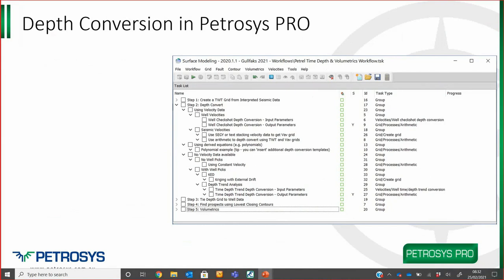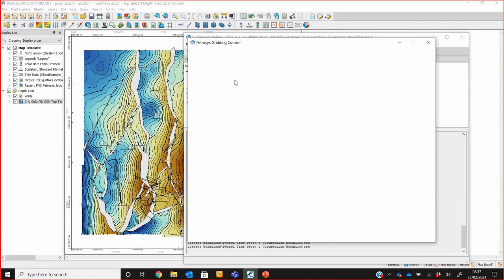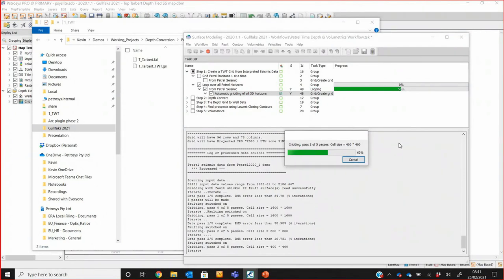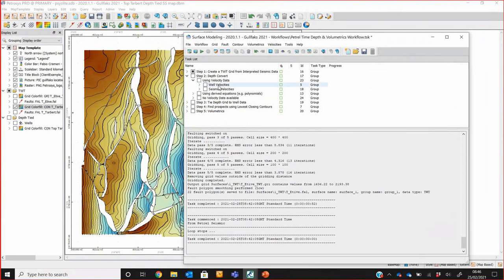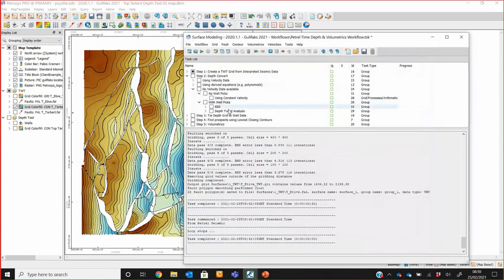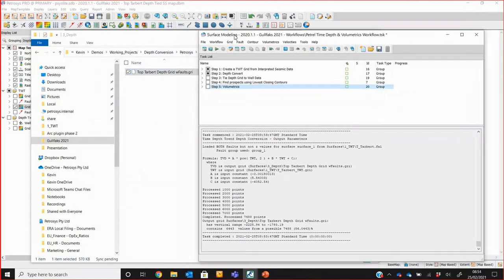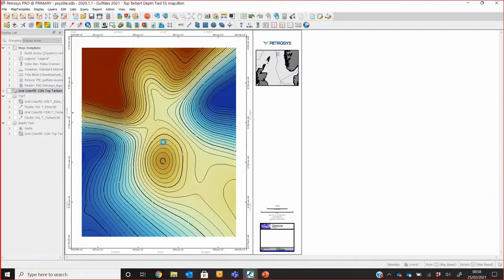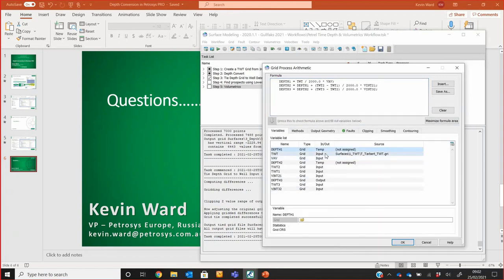Depth Conversion in Petrosys PRO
Petrosys PRO offers an extensive range of powerful and flexible depth conversion methods. This webinar runs through a pre-defined workflow to show the range of depth conversion options available

The automation of the depth conversion workflows and the ease of connectivity to non-Petrosys sources are such that little or no time is spent importing or re-formatting. The flexibility offered in PRO is best displayed through the wide range of scenarios where Petrosys PRO can adapt to depth converted time surfaces using different data types (e.g. wells, seismic, stacking velocities, checkshot surveys, etc.).

Petrosys PRO Depth Mapping.